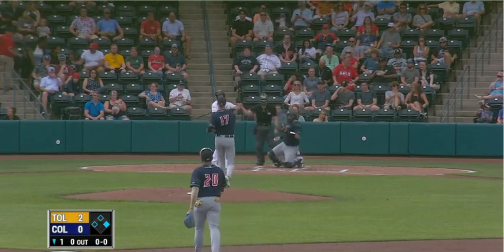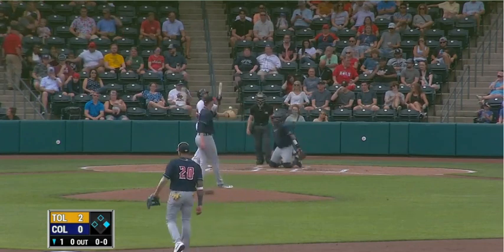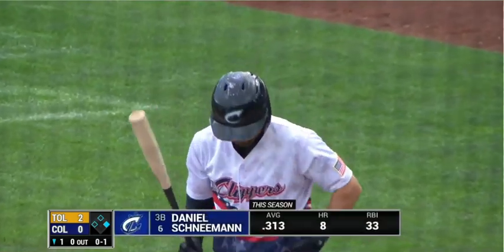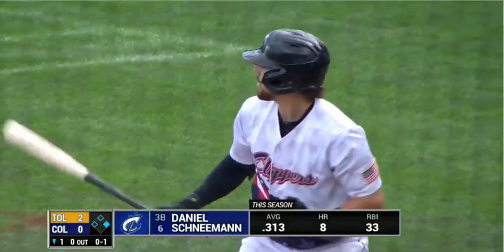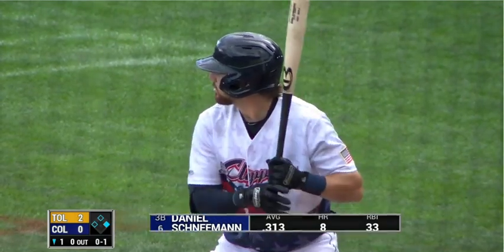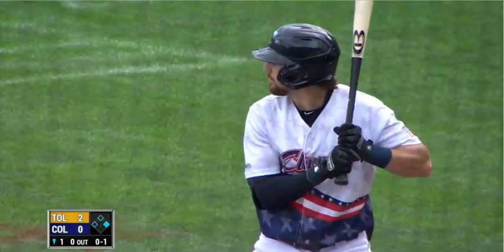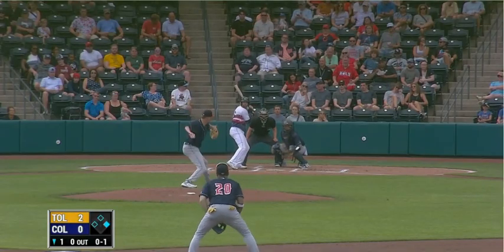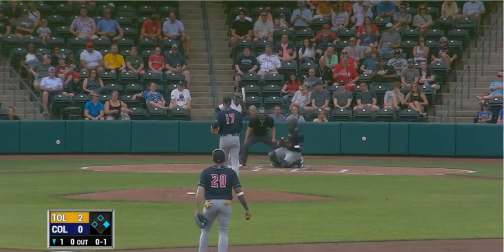Daniel Schneemann Highlights 7 3 23